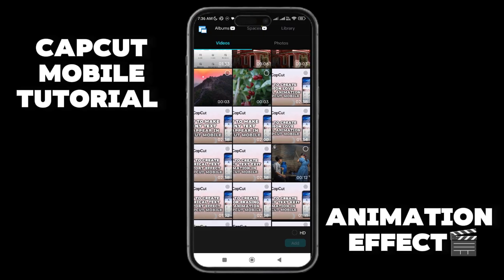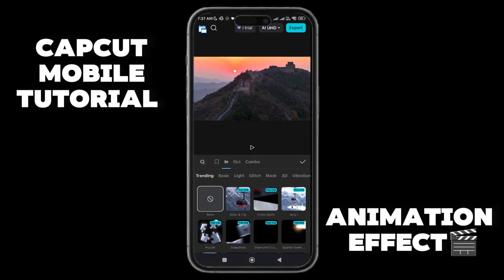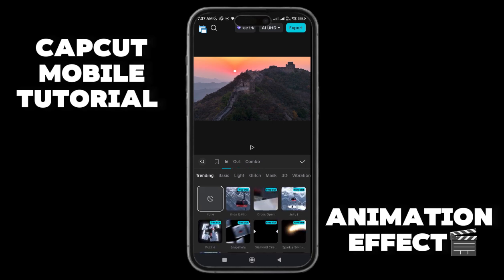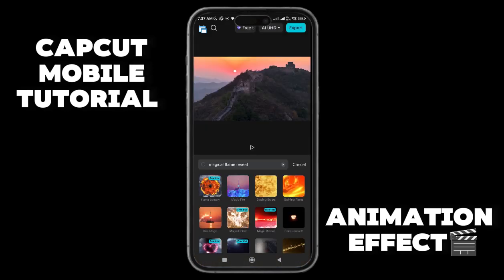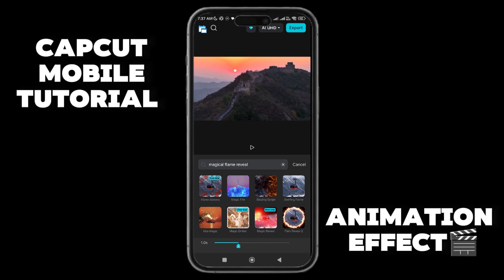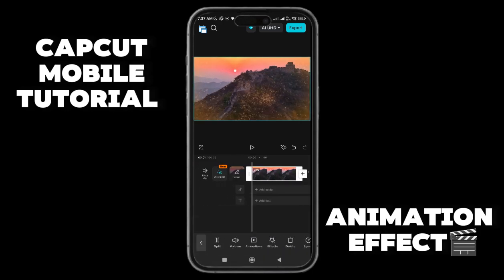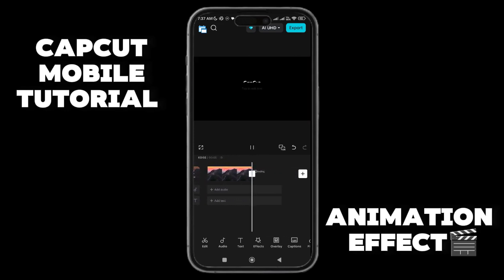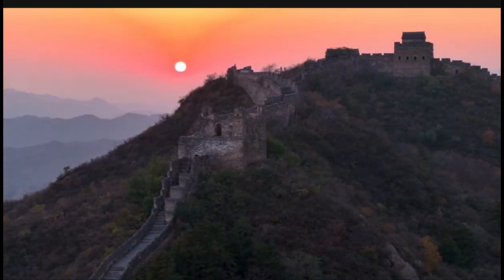How To Create A Magical Flame Reveal Using CapCut (Full Guide)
In this video, you will learn exactly how to create a stunning magical flame reveal animation using your mobile device. We cover everything from setting up your clips to applying the right blending modes and masking techniques to achieve a professional fire effect.

Key highlights in this tutorial:
• Importing and layering your video assets
• Using the overlay feature for flame effects
• Applying masks for a smooth reveal transition
• Fine-tuning animations with keyframes
• Adding final touches for a magical look